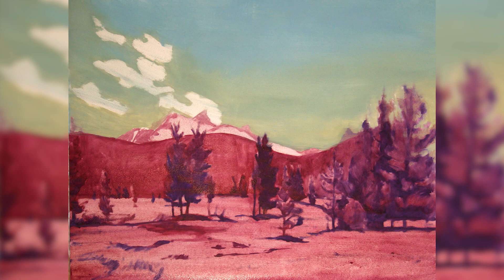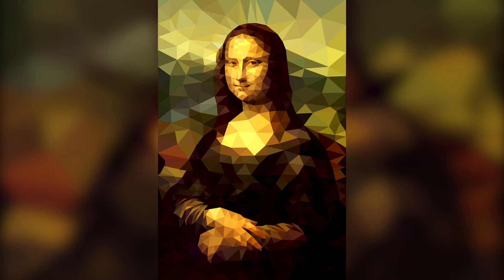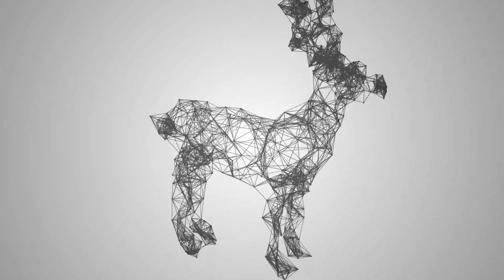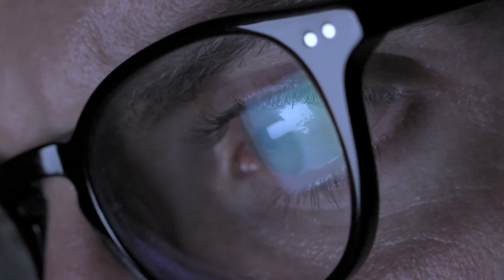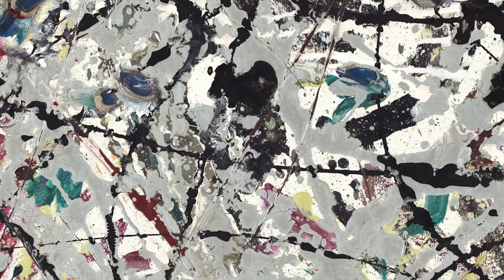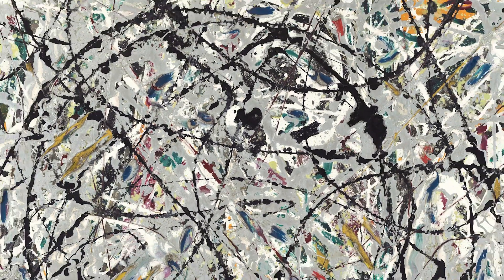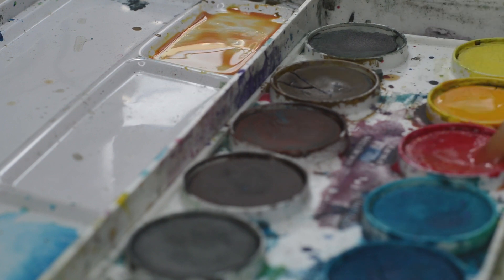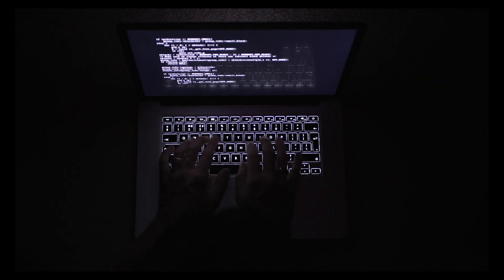The Math of Art From The Art of Math.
"The Math of Art From The Art of Math" is a video essay about the relationship between math and art, and how they may be more closely linked than it seems.